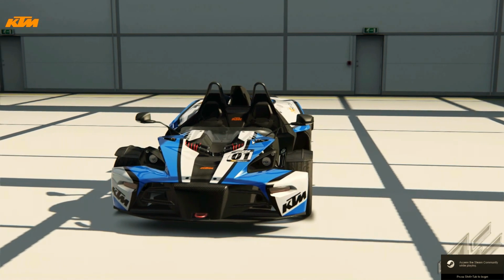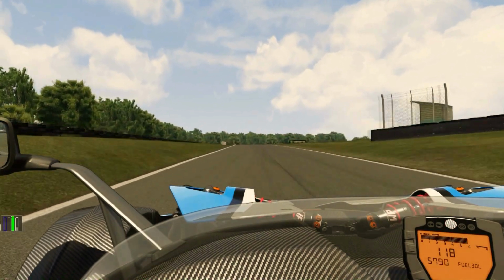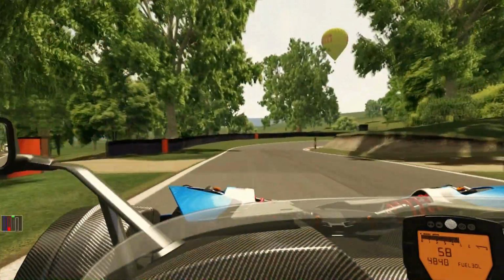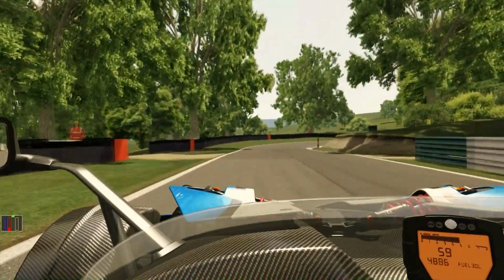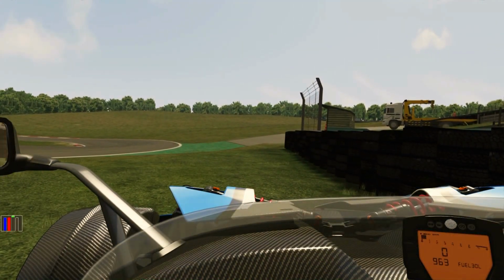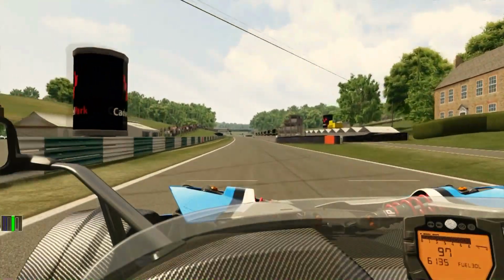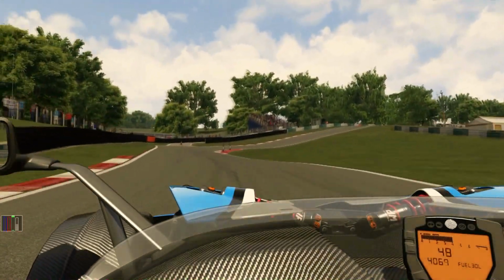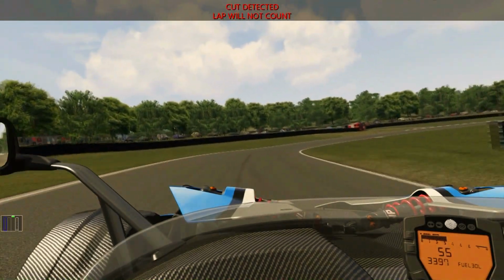[Assetto Corsa] Heel and Toe Practice at Cadwell Park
So I decided to learn this heel and toe business to be able to drive non semi-auto (read: flappy paddle) cars quickly. I think I've got the hang of it, maybe if this was not the best track to do it at...